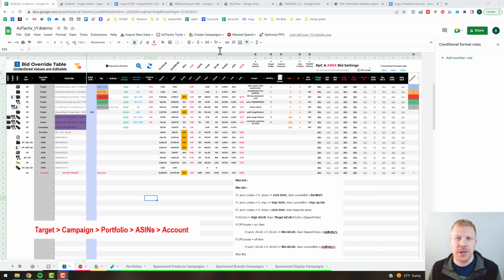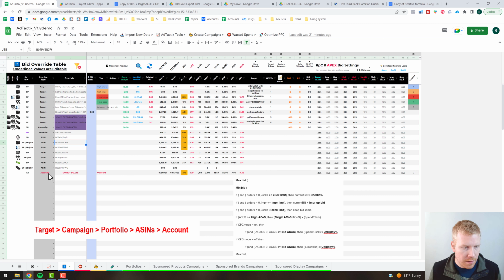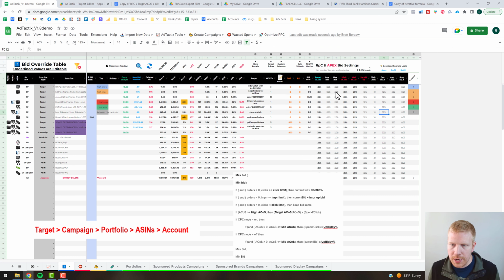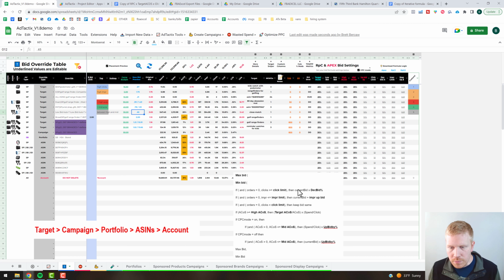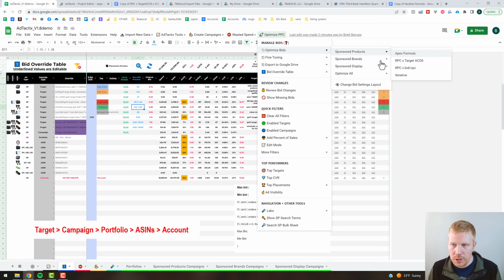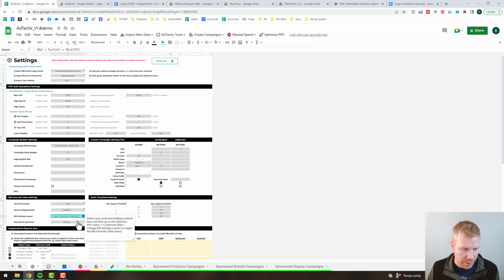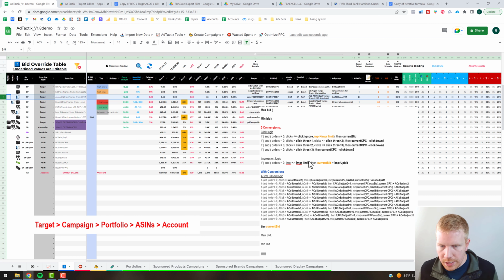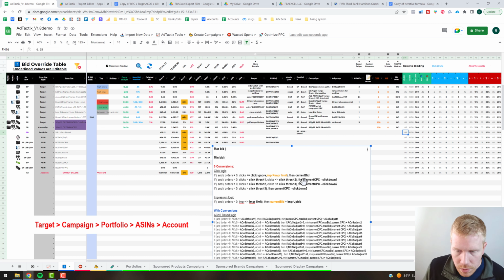AdTactix Bid Formula Overview - Deep Dive on Amazon PPC Bid Automation Formulas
AdTactix is a comprehensive Amazon PPC bulk operations tool that can help you streamline your Amazon PPC strategy and take your campaign performance to the next level. With AdTactix, you can easily setup and manage your Amazon PPC campaigns, and take advantage of advanced optimization techniques to improve your campaign performance and increase your sales.

Whether you're just getting started with Amazon PPC, or you're an experienced PPC professional looking for new ways to improve your campaign results, AdTactix has the features and tools you need to succeed.

With AdTactix, you can:

1) Quickly and easily setup and manage your Amazon PPC campaigns, including setting up keywords, creating ad groups, and setting bids.

2) Optimize your campaigns using advanced techniques, such as keyword research, bid optimization, and negative keyword management.

3) Automate repetitive tasks and save time with AdTactix's powerful bulk operations features, including bulk bid management, and bulk ad creation.

4) Monitor your campaign performance and make data-driven decisions using AdTactix's comprehensive reporting and analytics tools.

AdTactix is designed to help businesses of all sizes succeed with Amazon PPC. Whether you're a Amazon FBA Seller looking to get started with Amazon PPC, or a large 8 figure brand looking for advanced PPC management and optimization tools, AdTactix has you covered. Try AdTactix today and see how it can help you improve your Amazon PPC performance and increase your sales.